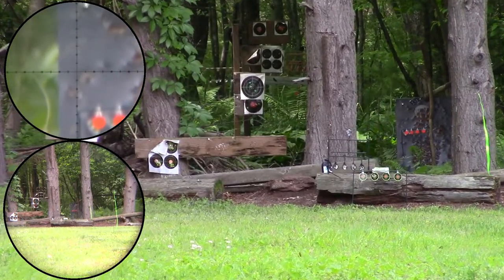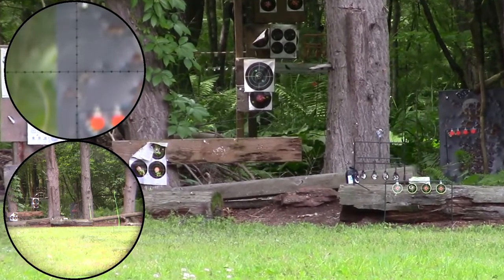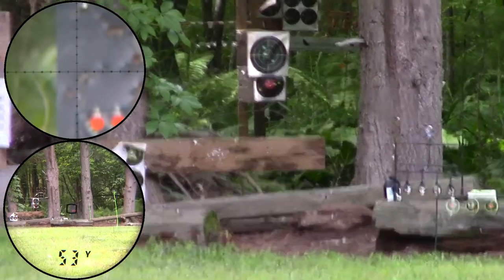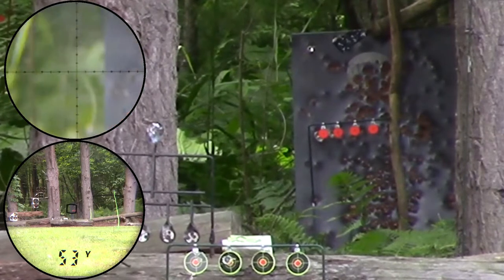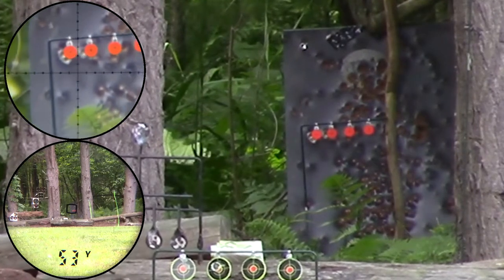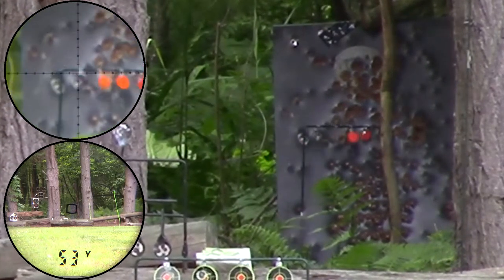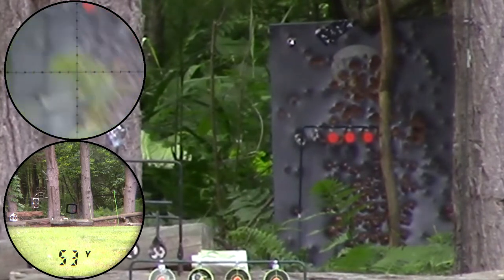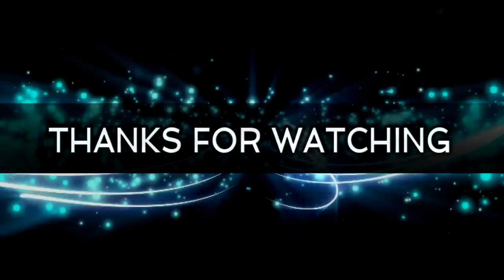Skinny Mitch Bottle Cap Challenge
This is my submission to the Skinny Mitch Bottle cap challenge.
Umarex Gauntlet, 50 Yards 4 bottle caps... nothing but net!